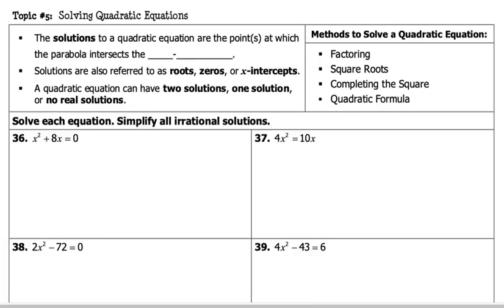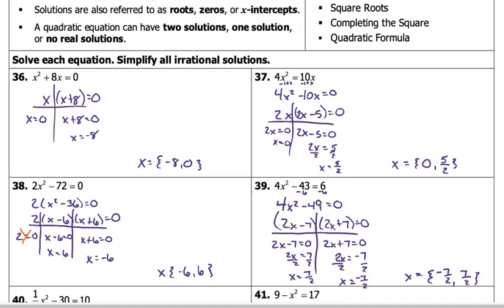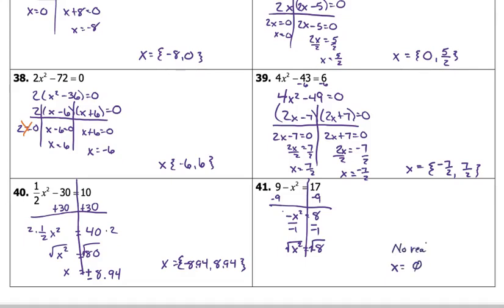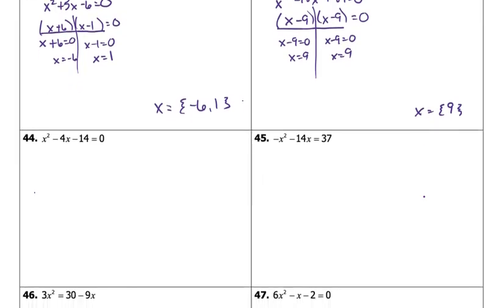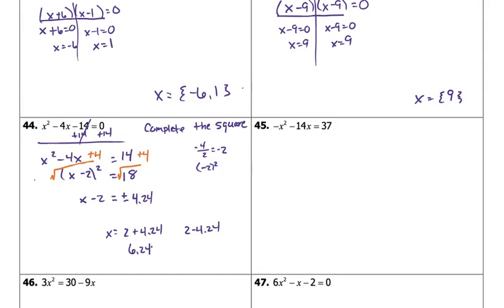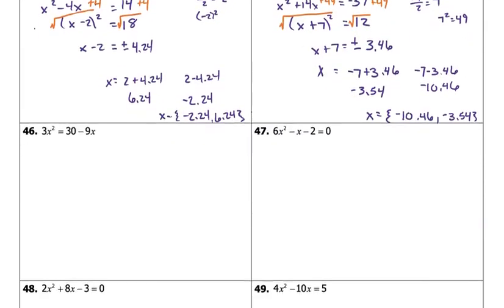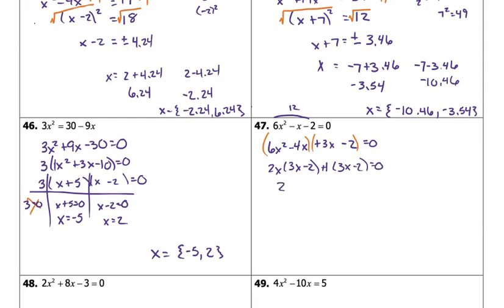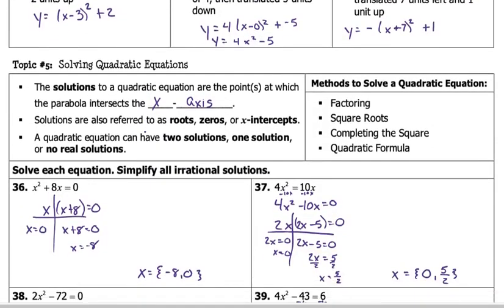Alg End of Year P 6 T 5 Solving Quadratic Equations